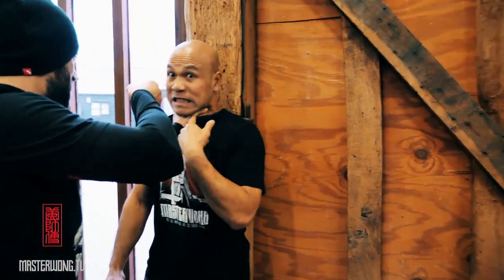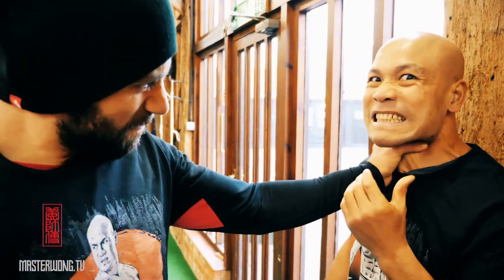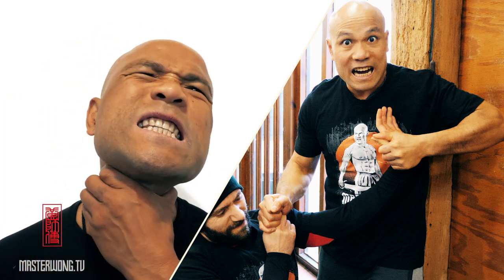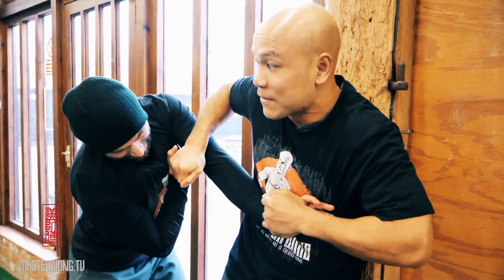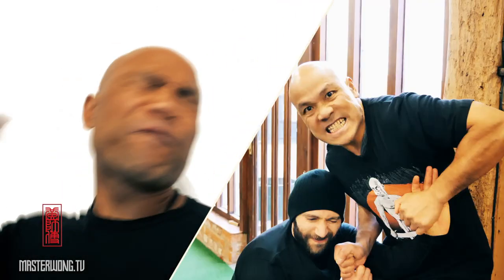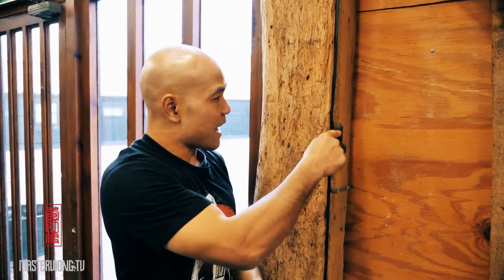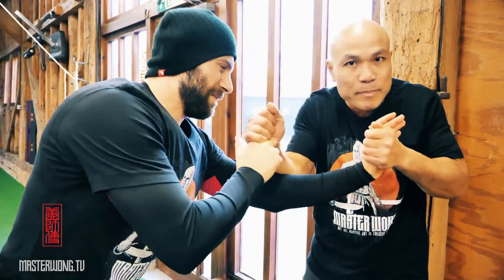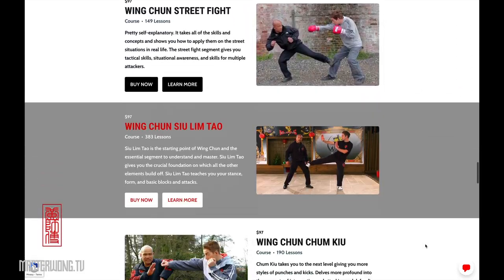How to escape a throat grab | Self defence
How to escape a throat grab | Self defense
Wing Chun is a form of Kung Fu that is unique and remarkable. It gives us the skills, tactics, strategies, techniques, and mindset to enhance our understanding of self-defense, which is a significant benefit of its study. We will be able to defend ourselves if we have this ability. In addition to improving our physical and mental health, we also gain strength and confidence. Even though Wing Chun has self-defense applications, it is much more. As well as fitness and health, it can help us maintain a healthy lifestyle. Master Wong's mission is to teach you everything you need to know about Wing Chun and how to use it to improve your life.

This program is convenient because it is available online. You can access the course from anywhere and at any time. Individuals can get the training they desire from the comfort of their homes with Master Wong's program. If you enjoy Master Wong's YouTube videos, you can start training with him immediately!

For 30 days, follow the 30-minute combat-ready training program. Each session improves your body differently. Wing Chun Combat Ready Fitness is a practical, full-body workout you can do anywhere. As a result of this program, your mind and body will be strengthened and prepared for self-defense situations. In Wing Chun, you will learn the core movements applicable to all skill levels, build a combat-ready body, and develop a solid foundation. It's more than just a workout regarding Wing Chun Combat Ready Fitness. For us, it's a way of life!

Each week, we focus on eight core COMBAT READY elements.
✅ The hand
✅ The knees
✅ The fitness
✅ The kick
✅ The elbow
✅ The punch
✅ Exercises for the legs
✅ Drill to prepare you for combat

Would you like to learn Wing Chun Combat Ready for fitness and self-defense? Master Wong is an experienced instructor with more than 35 years of practical knowledge.

Are you ready to start? Yes, I was born ready!

PS. In case you aren't ready to begin your Wing Chun, Tai Chi, or self-defense journey, you can continue watching and learning from my YouTube channel: